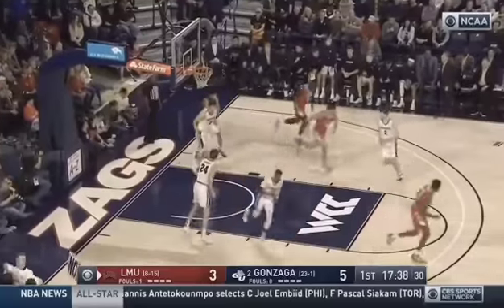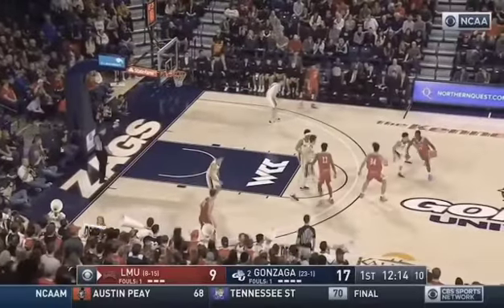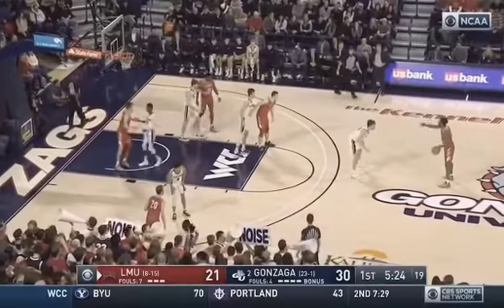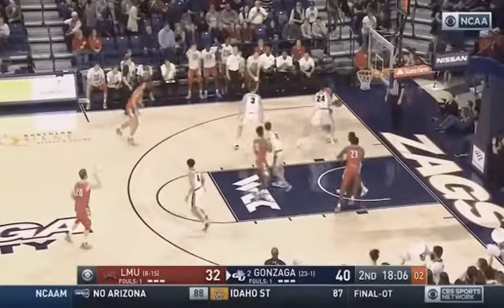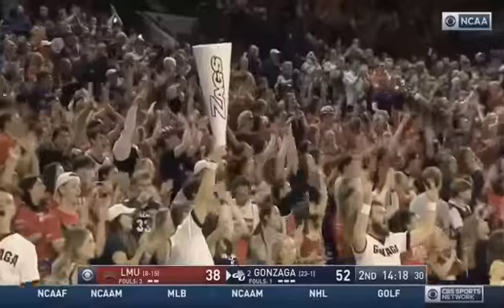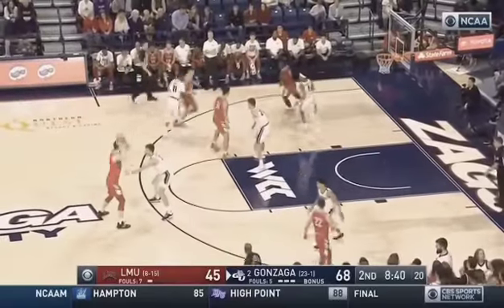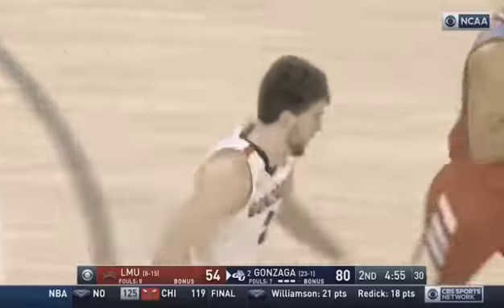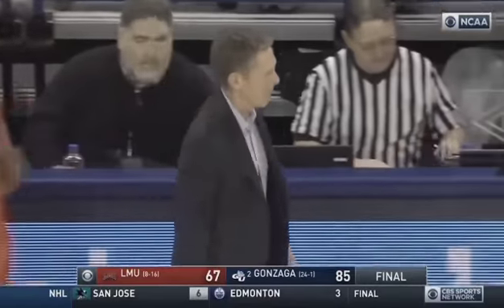Loyola Marymount vs 2 Gonzaga Highlights College